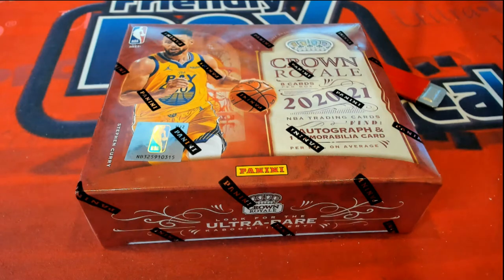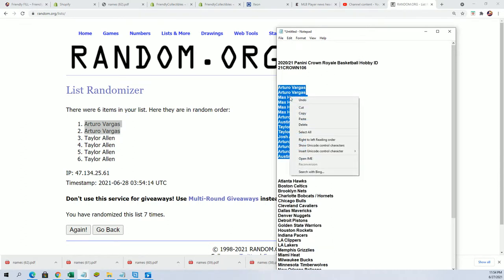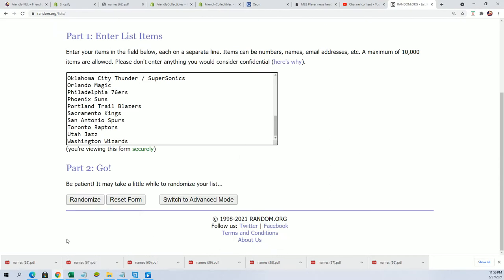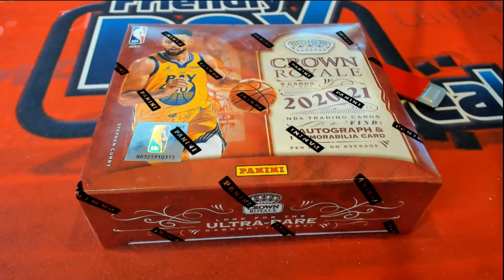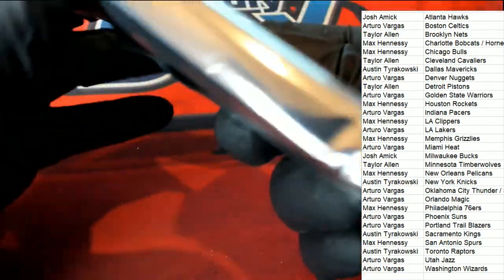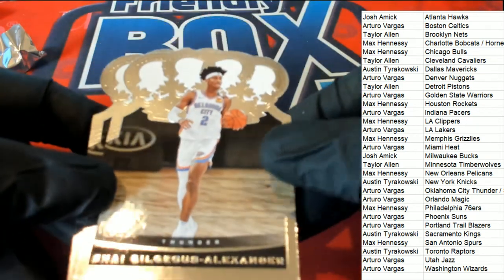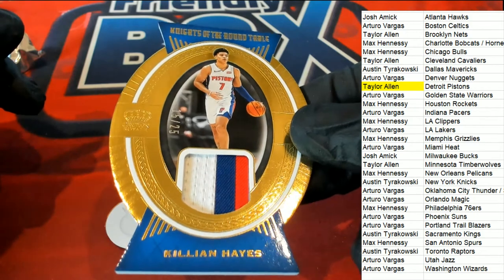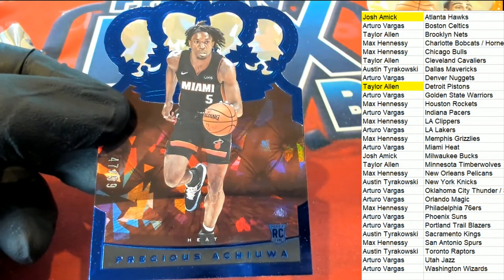202021 Panini Crown Royale Basketball Hobby ID 21CROWN106